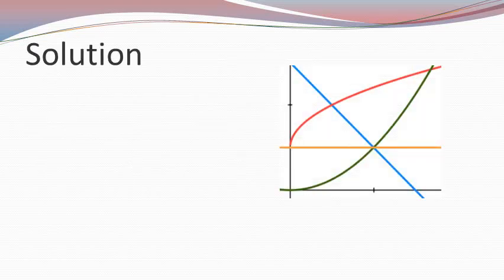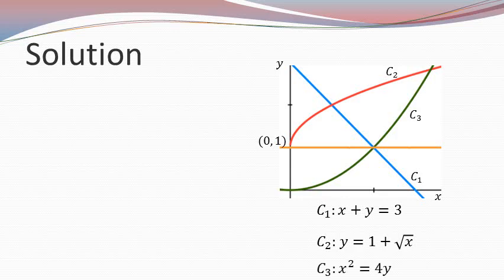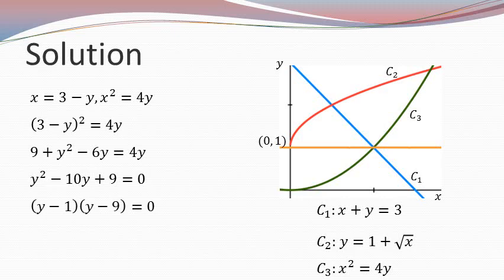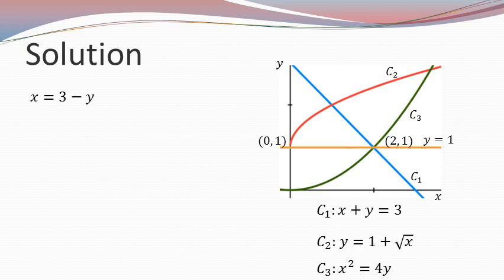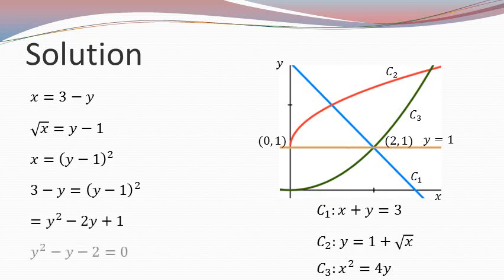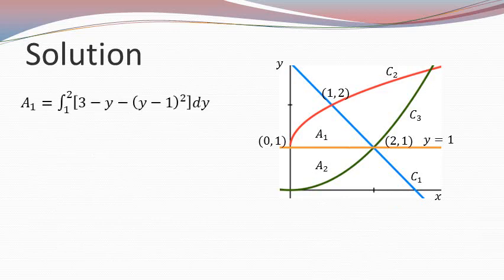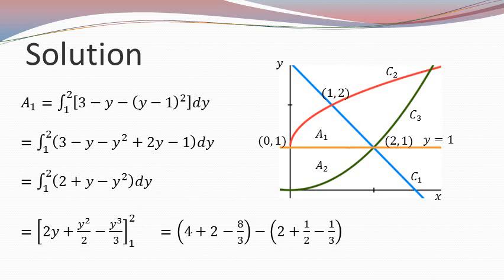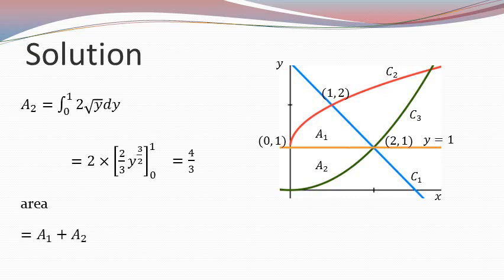JEE Main 2017 Q76